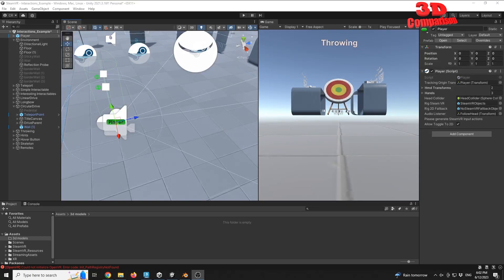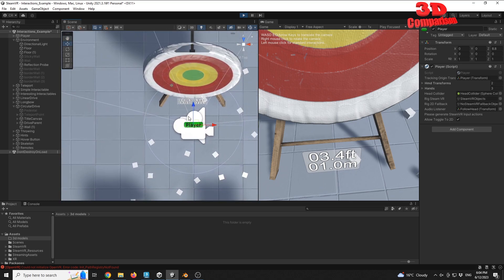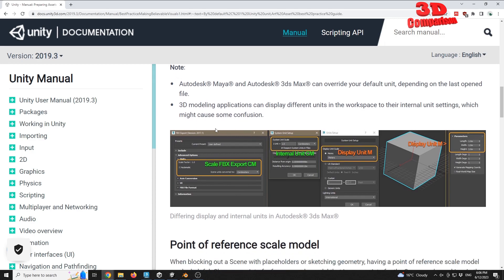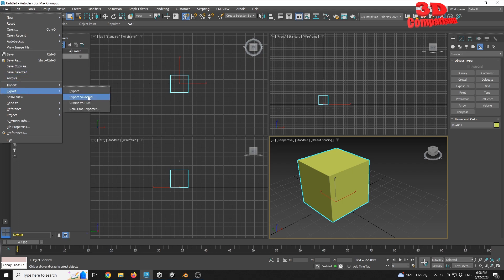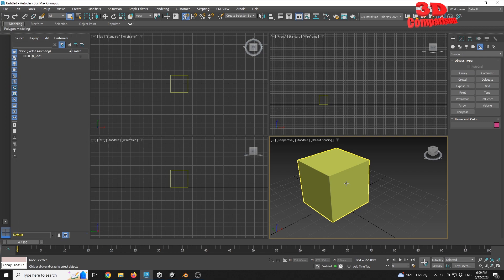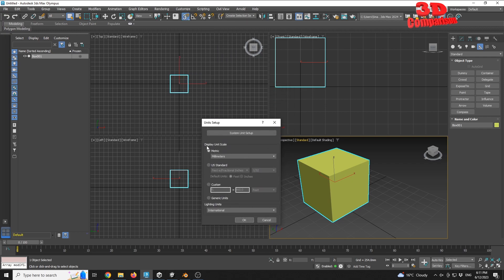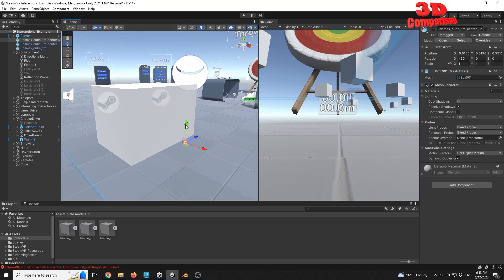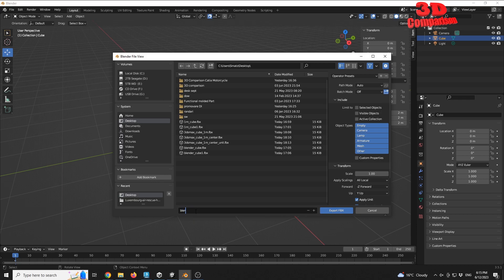Default cube size - Unity, 3ds Max and Blender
In Unity
By default, 1 Unity unit is 1 meter. To use a different scale, set the Scale Factor in the Import Settings when importing Assets. See in Glossary = 1 meter (100cm), because many physics systems assume this unit size.

In 3ds Max
The default system unit setting is Inches.
Inside 3ds Max, the unit setup can be found under the menu Customize - Units Setup. Also don't forget to adjust the System Unit scale through the button at the top in the Units Setup window: What's important here is that you are using the Metric system!

In Blender
2 by 2 - Cube(size=2.0)
The default size creates a cube with each face 2 by 2 Blender units, identical to the Blender UI.